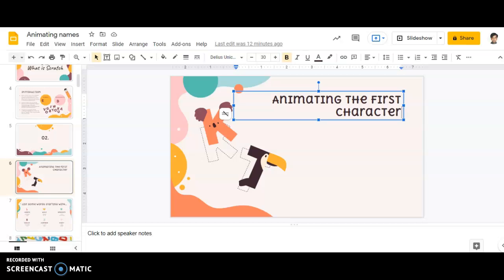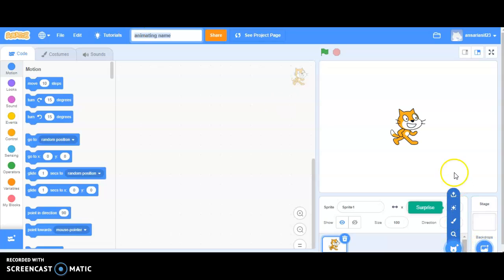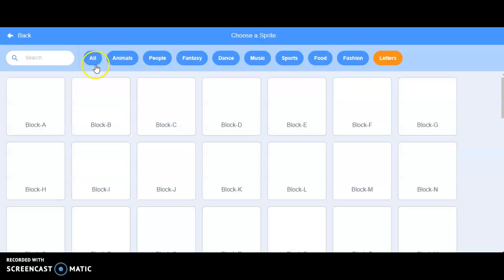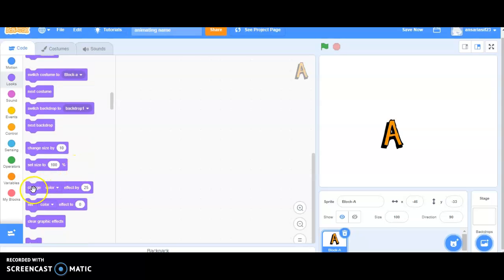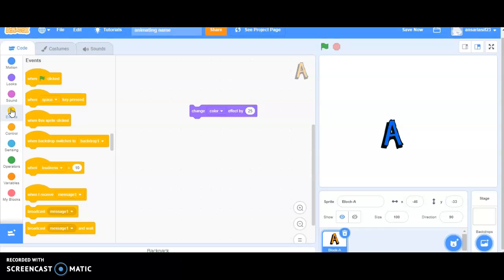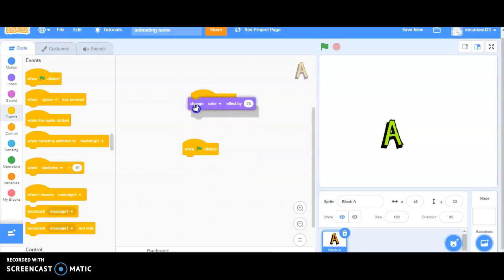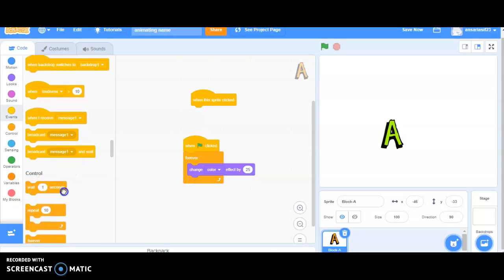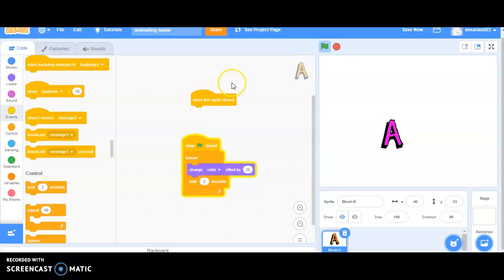Animating character-First video